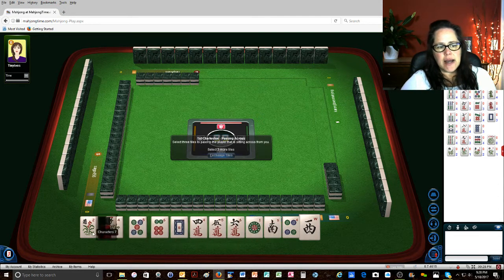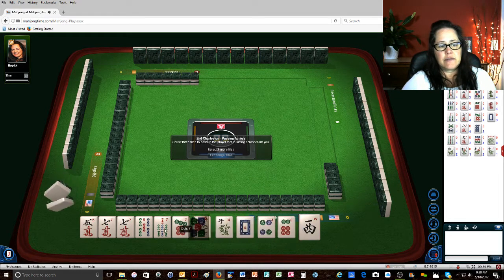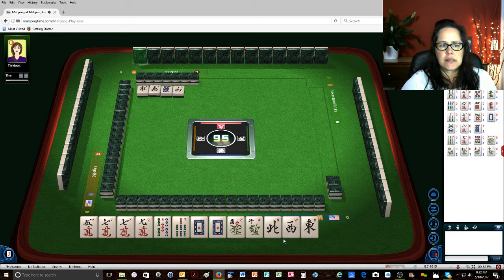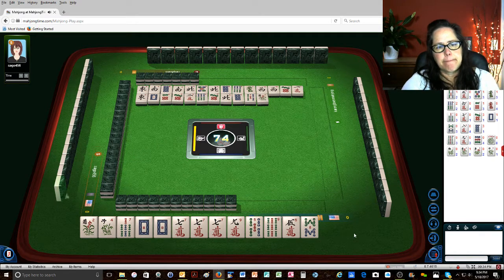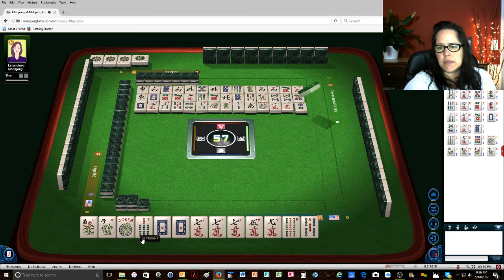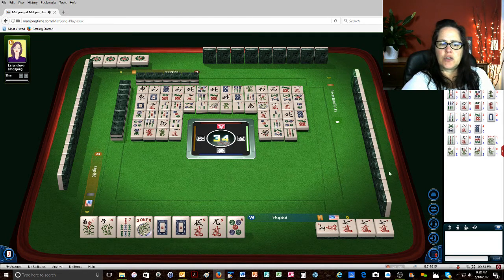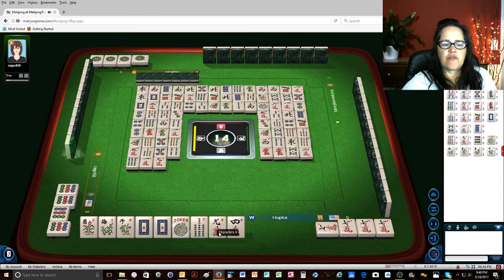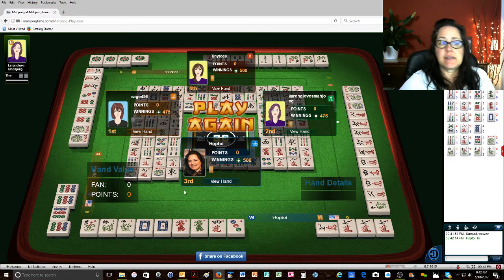National Mah Jongg League 2017 Like Numbers switched to defense